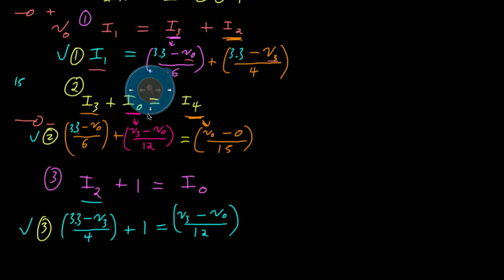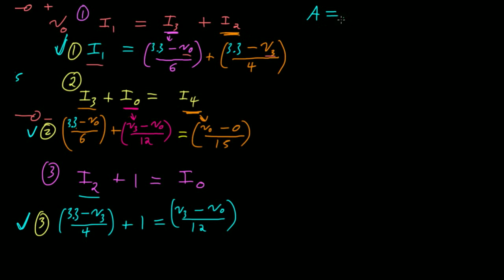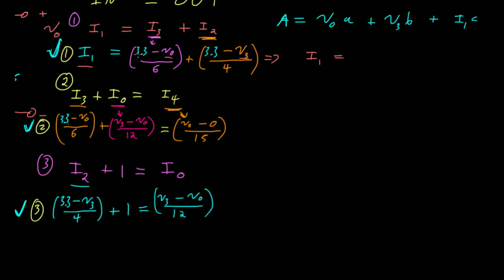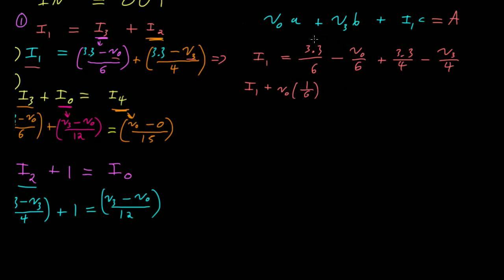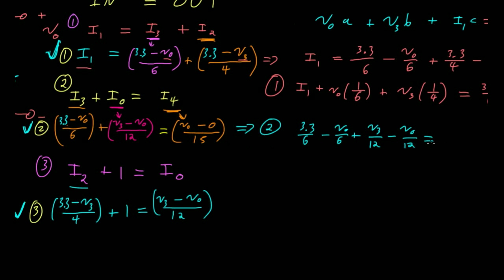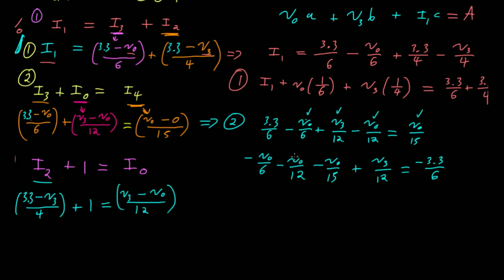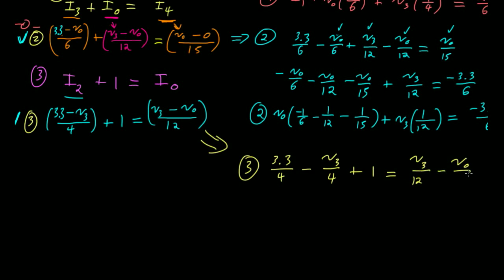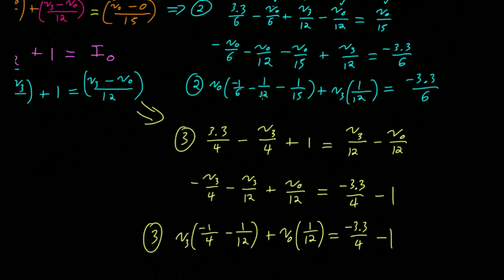Nodal Analysis Part 9 Solving 3 Eqs 3 Unknowns